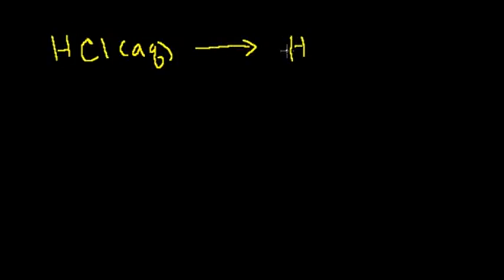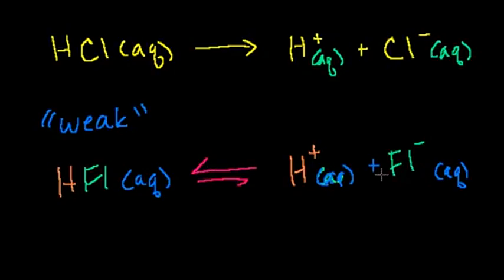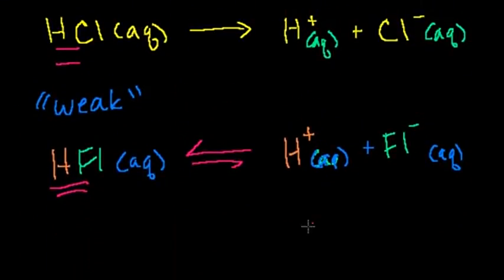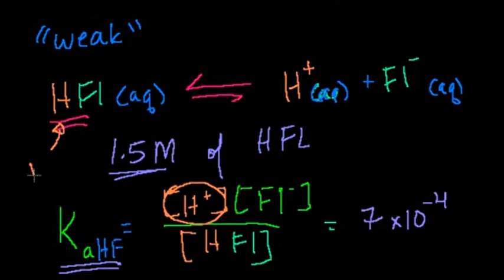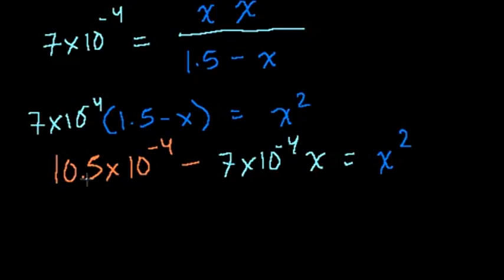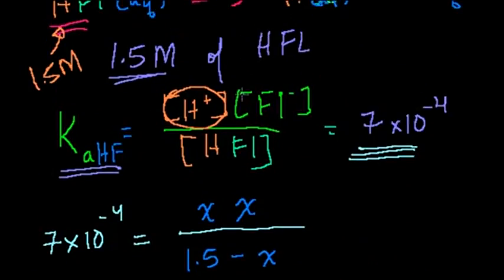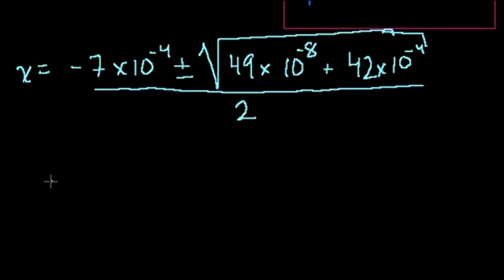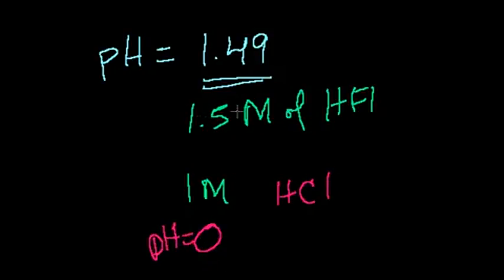1b pH of a Weak acid mpeg2video